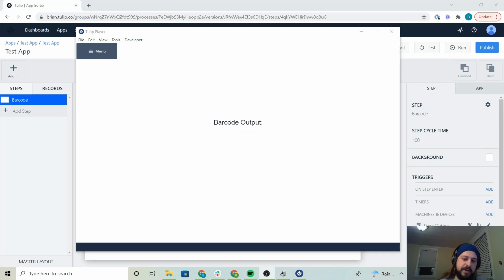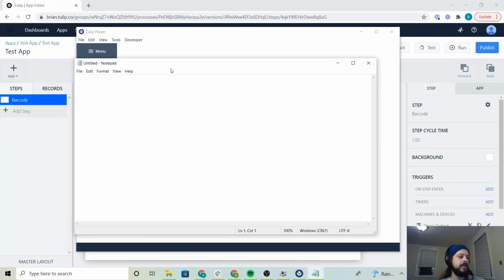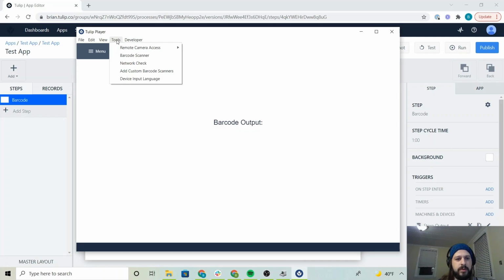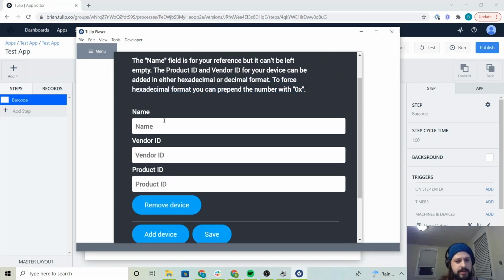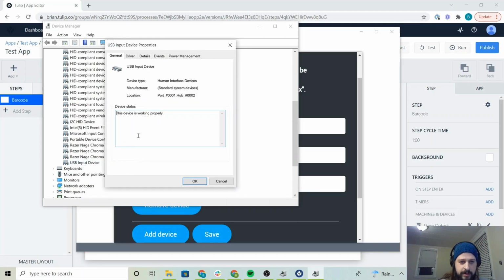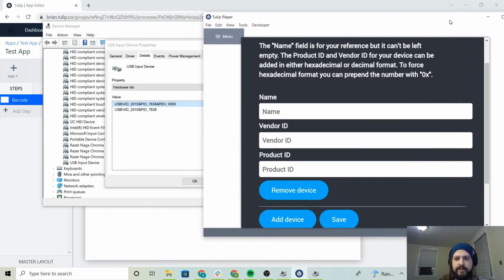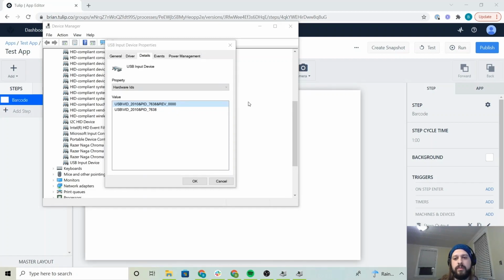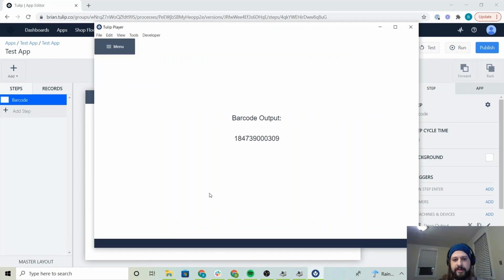Custom Barcode Scanner Setup - Quick Tip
Tulip can talk to almost any USB barcode scanner streamlining your Tulip integration. Brian walks through the setup process of a custom barcode scanner within the Tulip Player.